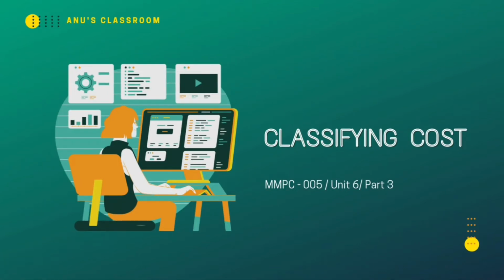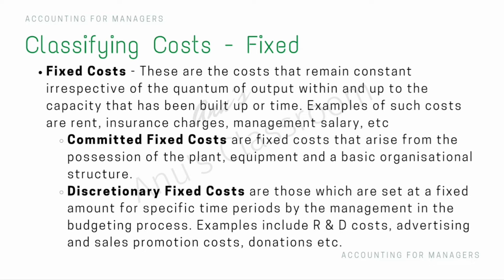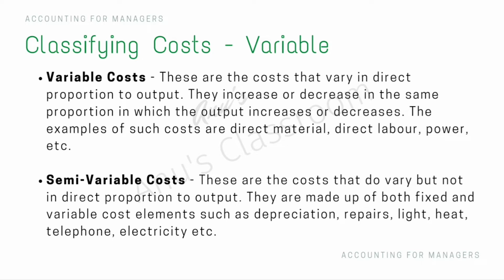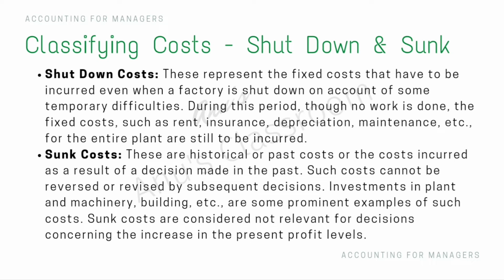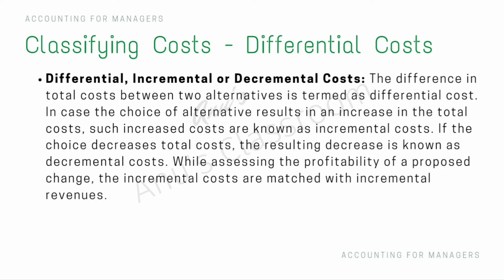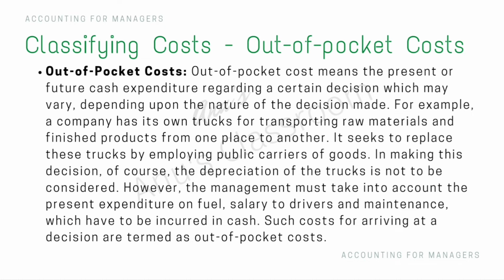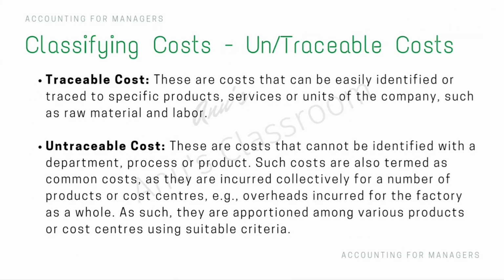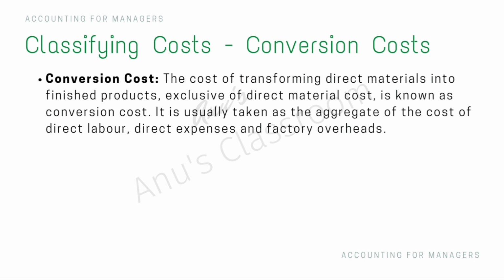Classifying Costs - IGNOU - MBA - MMPC 004